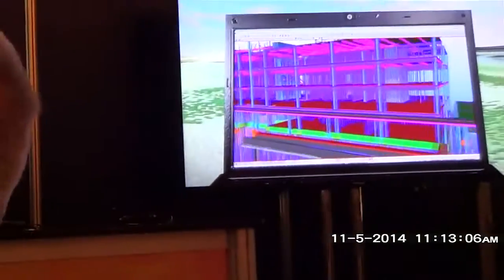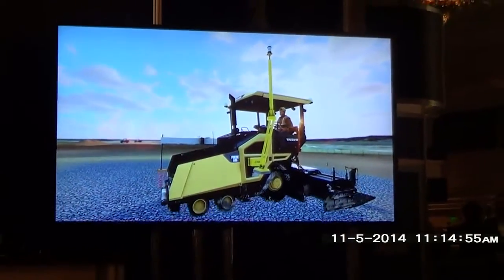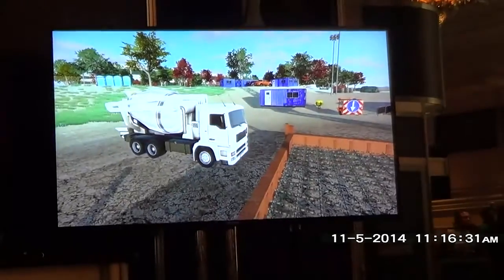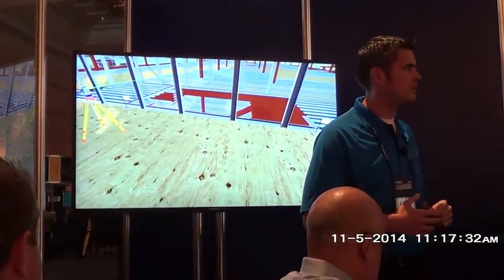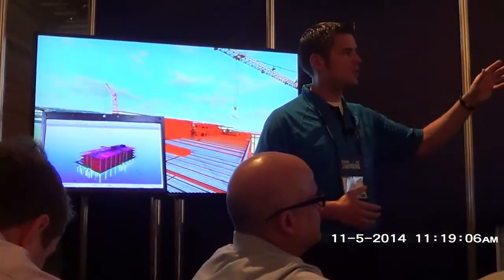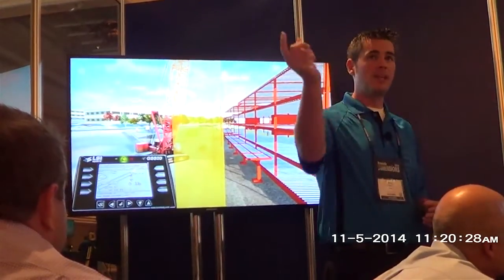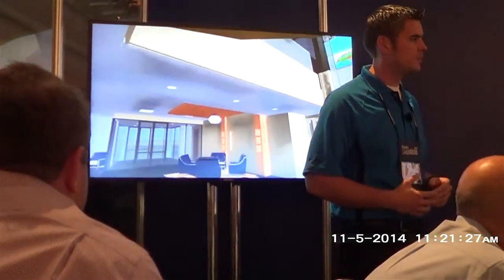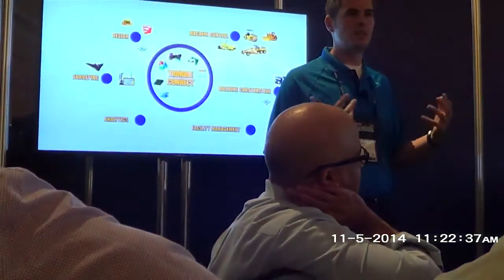Trimble Dimensions 2014_Trimble Connect